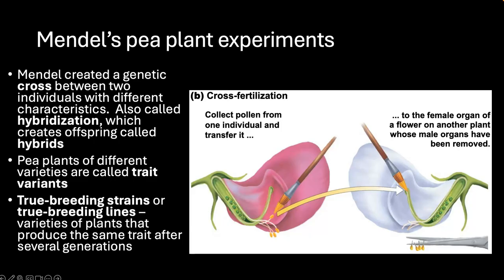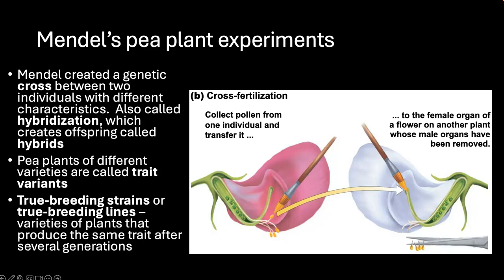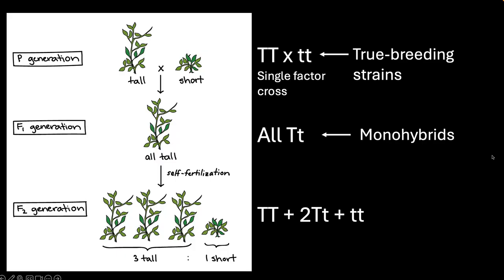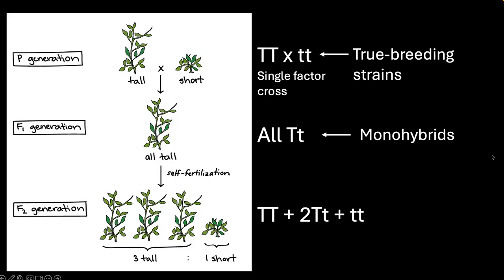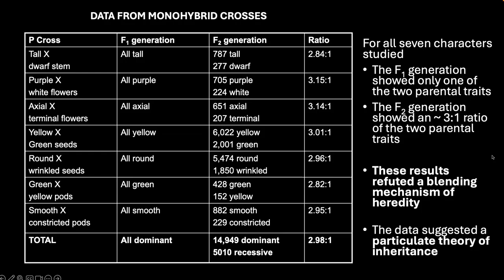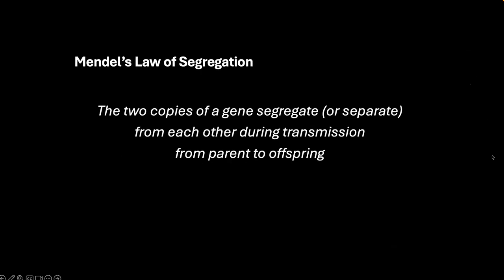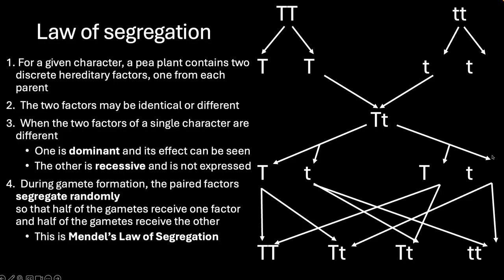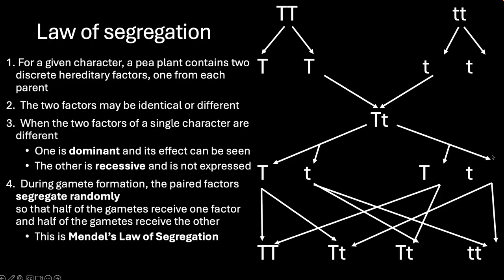Mendelian Inheritance Part 2